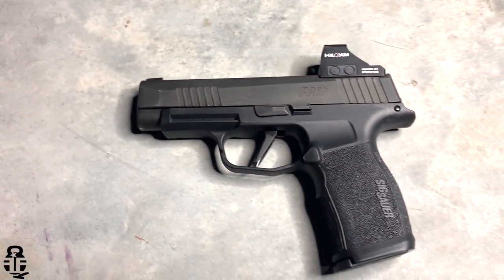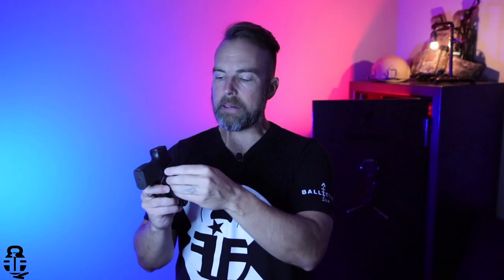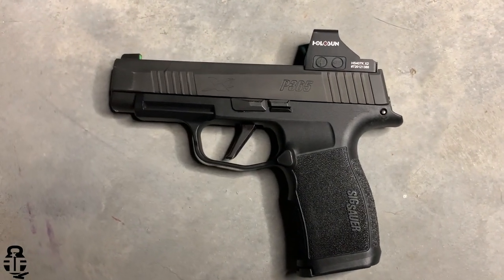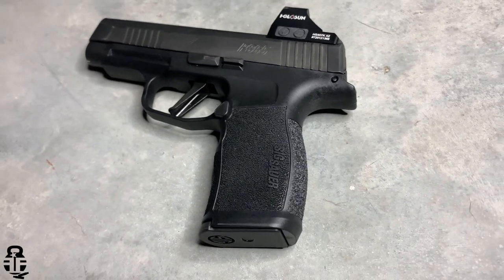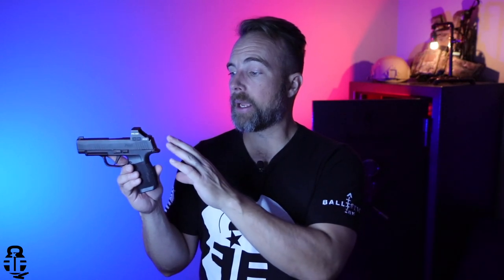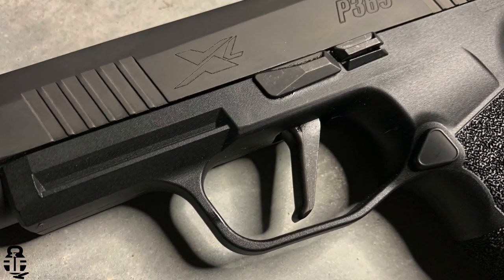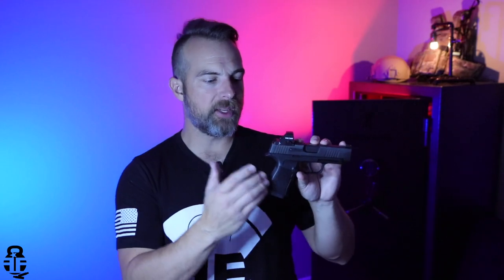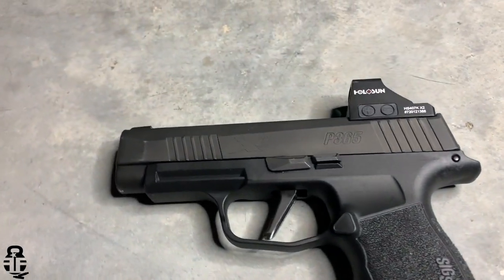Why the P365XL Could Be a Better EDC Option For Me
I am looking at the Sig Sauer P365XL as a replacement to the P365 that I have been carrying as my "gym" carry since May 2018. But, could it be a better option than the Glock 48 MOS? We're going to find out soon.